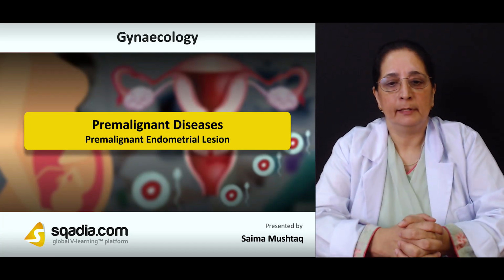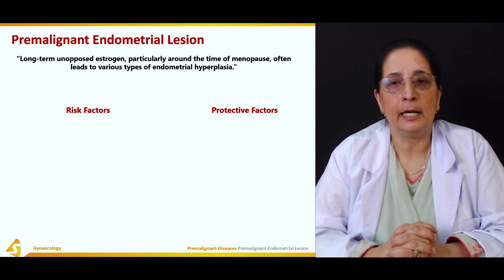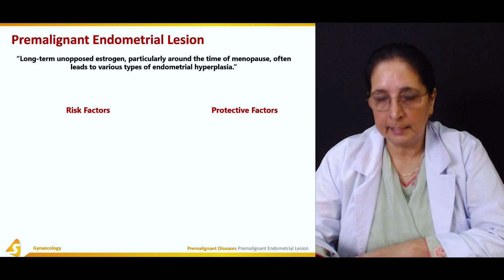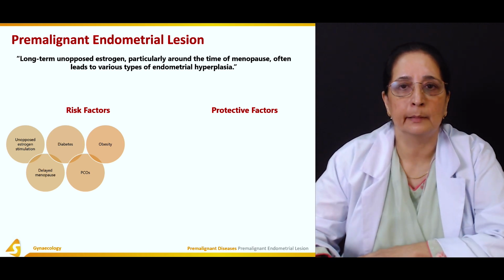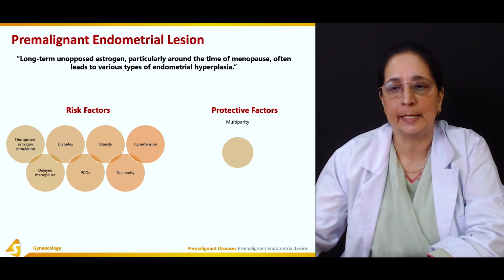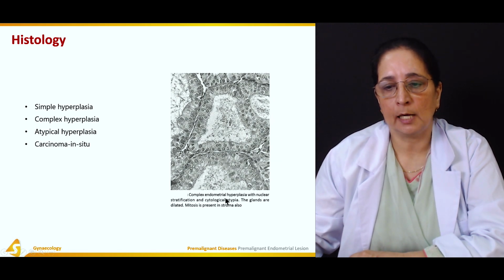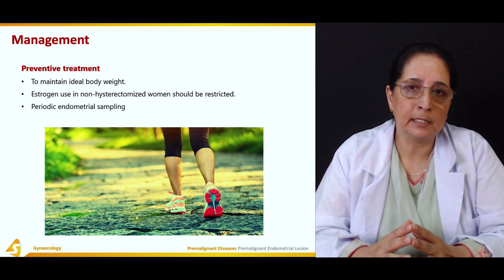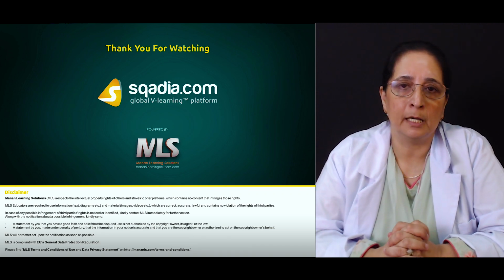Premalignant Diseases | Premalignant Endometrial Lesion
🎉 Welcome to our lecture on Premalignant Diseases! 🎉 In this video, Dr. Saima Mushtaq explains various premalignant conditions, their pathology, and management. 🌟

▬ 🔬 Vulval Intraepithelial Neoplasia (VIN) 🔬 ▬▬▬▬▬▬▬▬▬▬
🟡 Introduction to VIN
🟡 Diagnosis and histology
🟡 Surgical methods
🟡 Paget’s disease 🧬

▬ 📚 Vaginal Intraepithelial Neoplasia (VAIN) 📚 ▬▬▬▬▬▬▬▬▬▬
🟠 Oncogenic HPV as etiologic agent
🟠 Pathology, diagnosis, and management 🩺

▬ ✨ Cervical Intraepithelial Neoplasia (CIN) ✨ ▬▬▬▬▬▬▬▬▬▬
🔵 Introduction and disease progression
🔵 Pathogenesis and risk factors
🔵 Life cycle of cervical epithelium 🌐

▬ 👩‍🔬 Human Papillomavirus (HPV) 👨‍🔬 ▬▬▬▬▬▬▬▬▬▬
⚫️ Overview and pathology
⚫️ Diagnosis and treatment of CIN
⚫️ Abnormal colposcopic findings and diagnostic conization 💊

▬ 💡 Premalignant Endometrial Lesion 💡 ▬▬▬▬▬▬▬▬▬▬
🟤 Explanation, risk, and protective factors
🟤 Histology and management 🧪